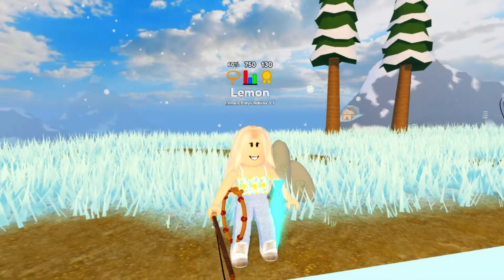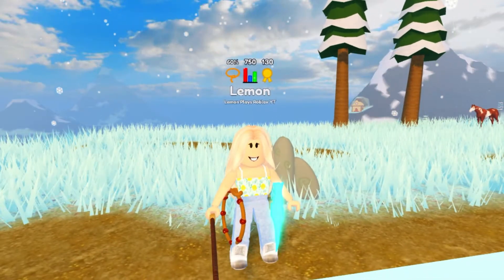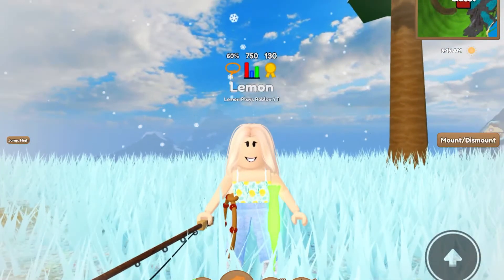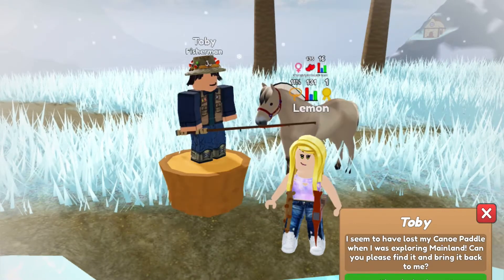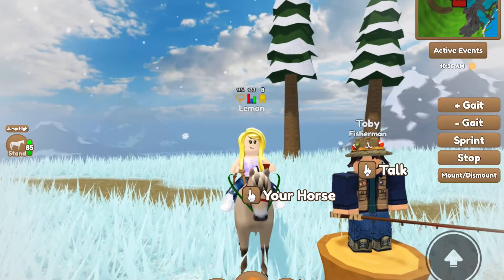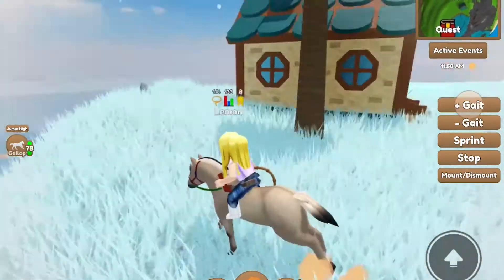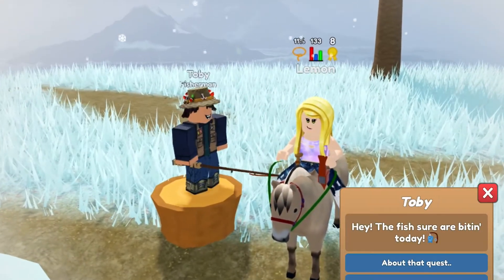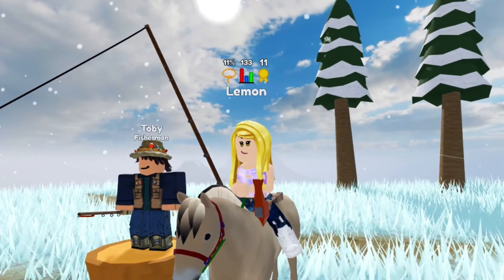How to Get a *FISHING ROD* & Fish! | Wild Horse Islands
Hey berries, it’s Lemon here! In this video I explain how to get a fishing rod, which can be used to catch fish for customization or selling. I also show where to find Toby, and how to complete the special quest.